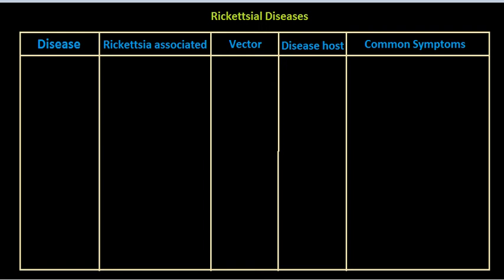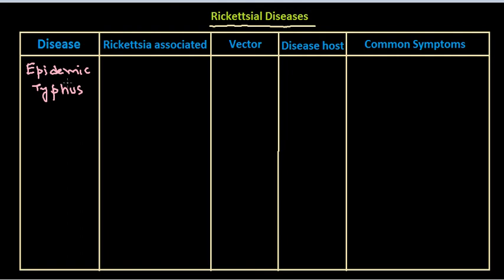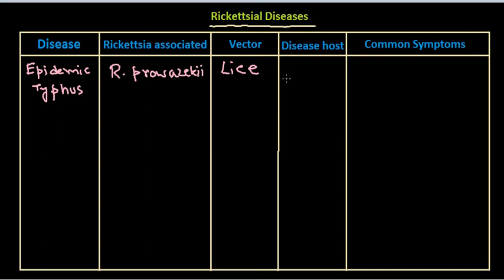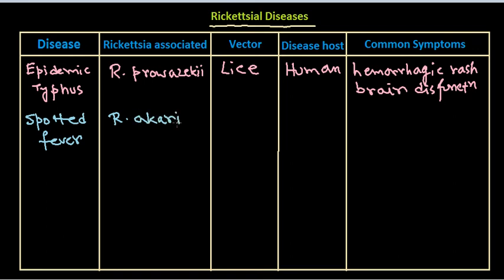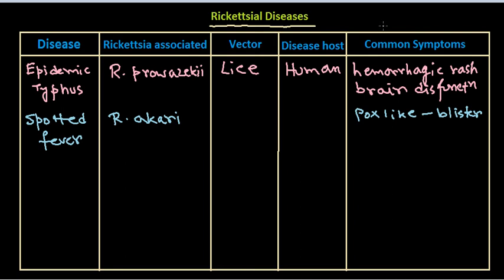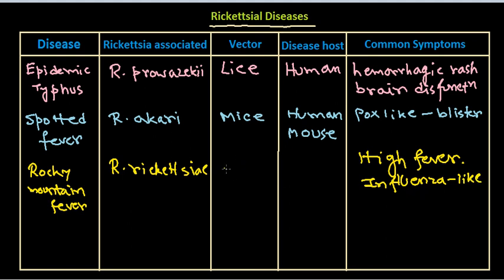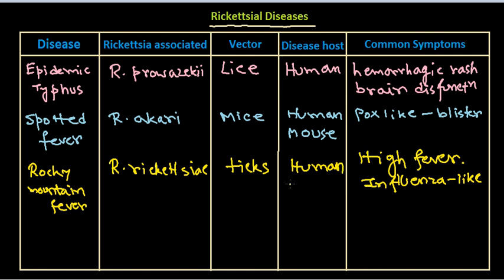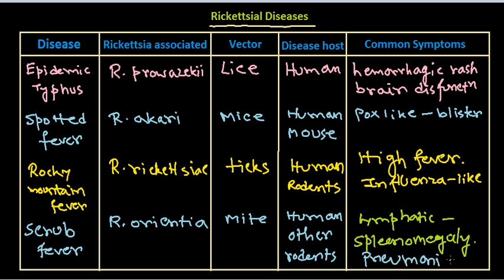Rickettsial disease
This rickettsial disease video will explain different types of diseases and infections caused by Rickettsia and their associated vectors.